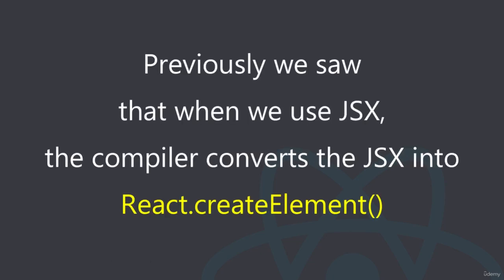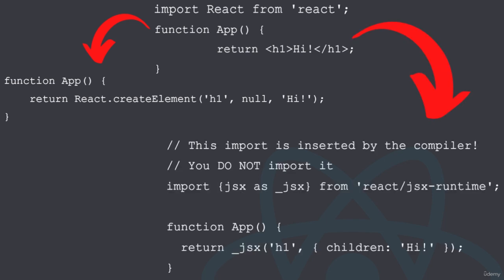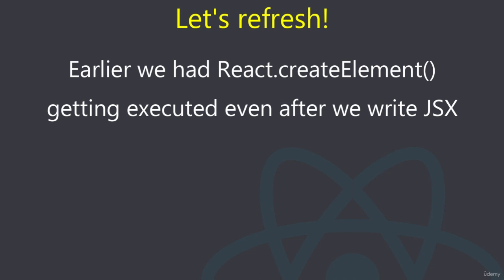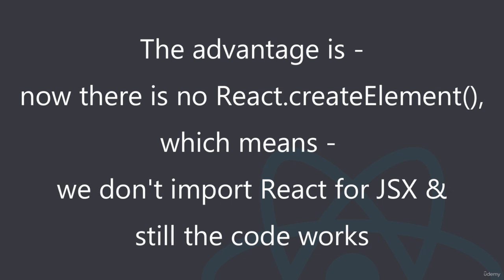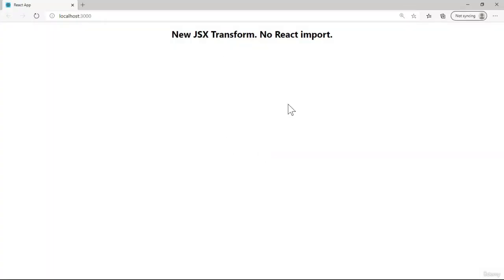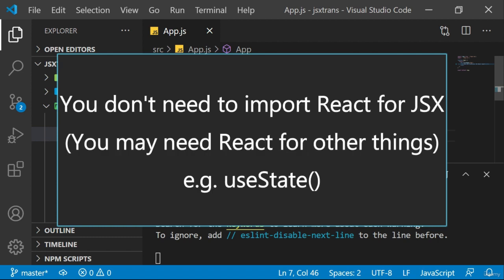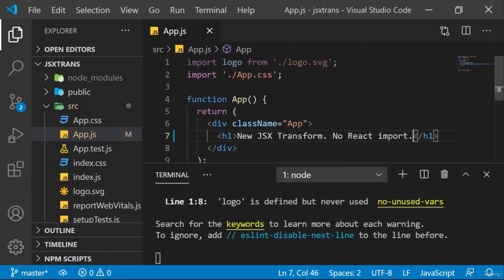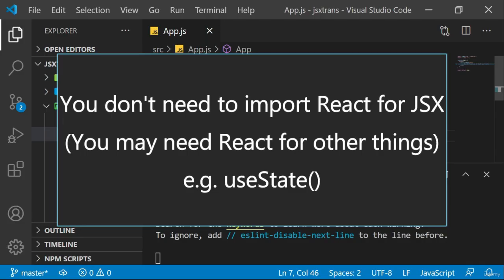11 New JSX Transform